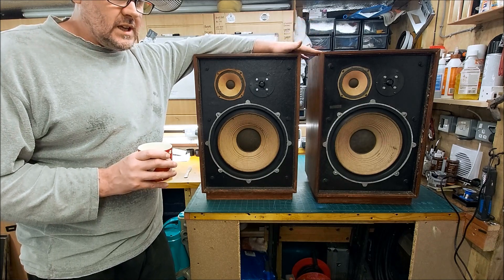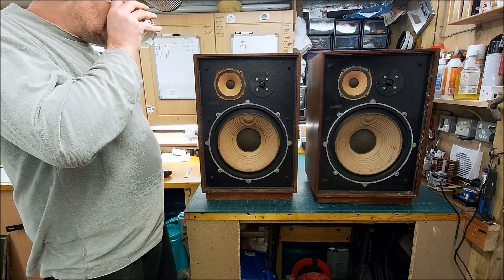Wharfdale Kingsdale 3 vs Celestion Ditton Build Part 1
Part 1 in a series where I am making use of some old Wharfdale cabinets and building new baffles for Ditton 22 drivers. Quite a mad build really but I think its going to be an interesting one LOL.